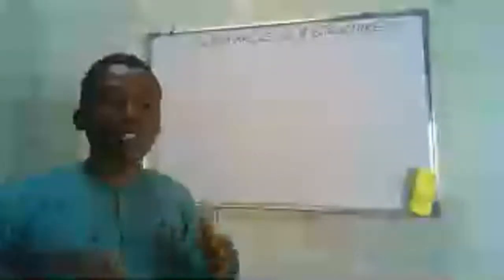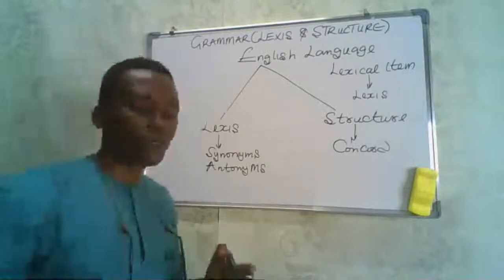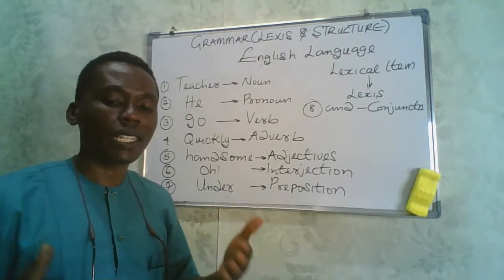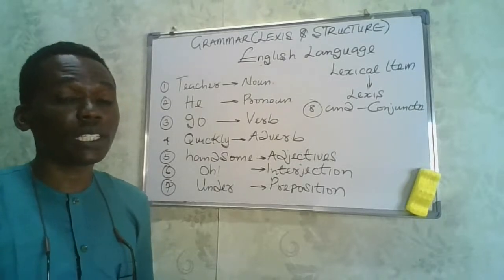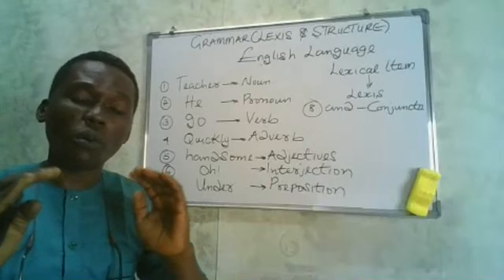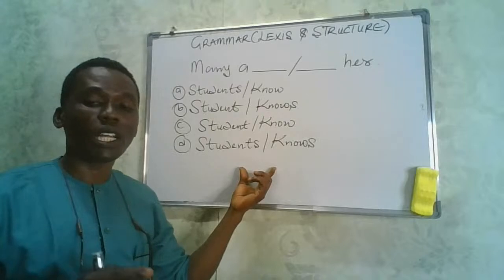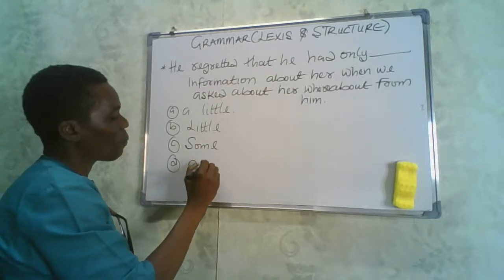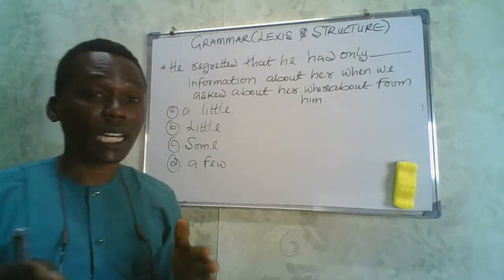JAMB 2025 Free Online Class: Use of English | Grammar (Lexis and Structure)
JAMB 2025 Free Online Class: Use of English | Grammar (Lexis and Structure).  @freemathsvideos
ONLINE CLASSES SCHEDULE:
Class Days: Wednesdays and Fridays
Time: 4 to 5pm or 5 to 6pm
Subjects: Mathematics, English, and past question revision of other subjects

1. New Track Mathematics for JAMB UTME Preparation (Number and Numeration)
2. New Track Mathematics for JAMB UTME Preparation (Algebra)

Welcome to our free online class for JAMB 2025 Use of English! In this video, we'll be focusing on Grammar, specifically Lexis and Structure. We'll cover key concepts, provide examples, and offer helpful tips to improve your understanding and performance in the JAMB exam.
This JAMB English tutorial is designed to help you prepare effectively for the JAMB 2025 exam. We'll be going over important aspects of the JAMB English syllabus, and you'll get valuable JAMB English study tips. Whether you're just starting your JAMB 2025 preparation or looking for a refresher, this free online class is for you.
Join us as we break down complex grammar rules and give you the confidence you need to succeed in the Use of English section of the JAMB exam.